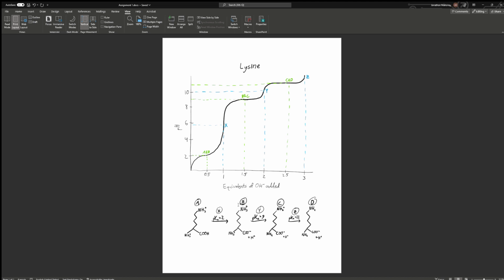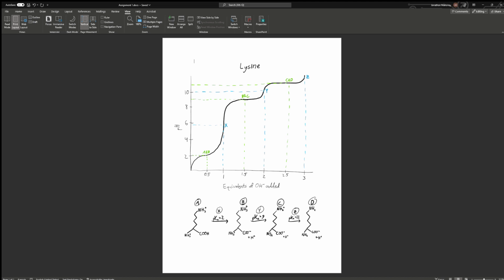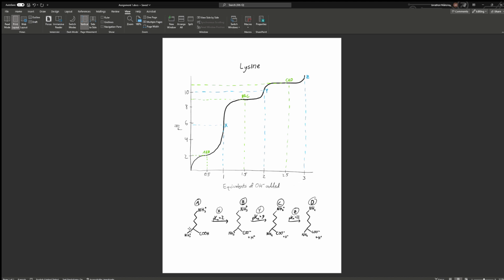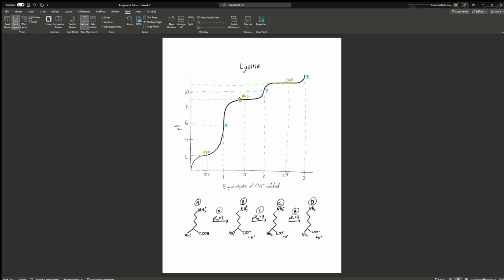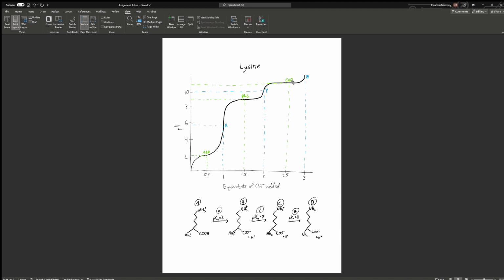Assignment 1 docx Word 2022 11 28 21 30 15